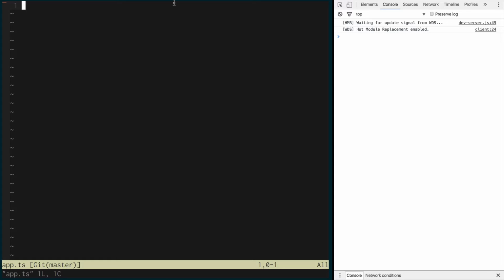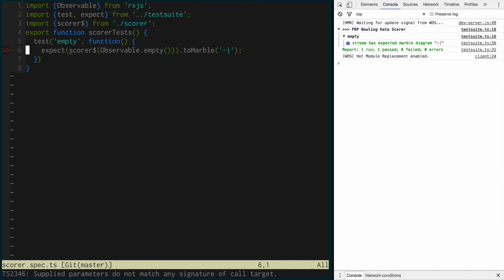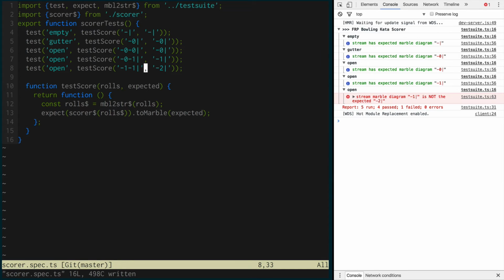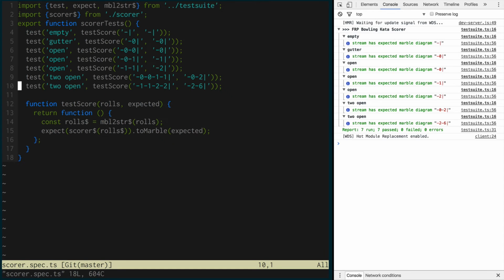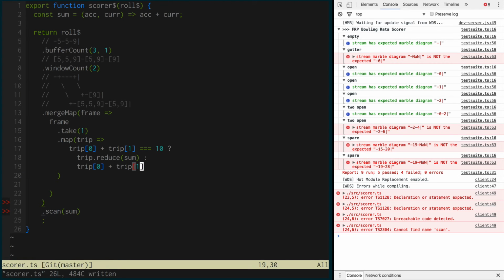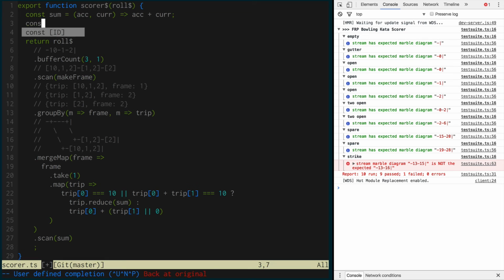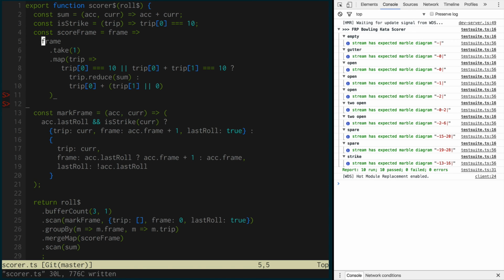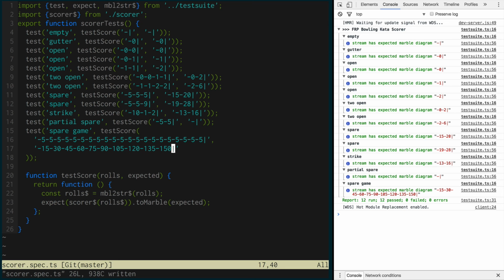02 - FRP Bowling - Scorer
Series of Screencasts Building a Functional Responsive Programming Bowling Scorer Application Using Test-First Development, RxJS and Cycle JS.  Includes the Classical Bowling Kata